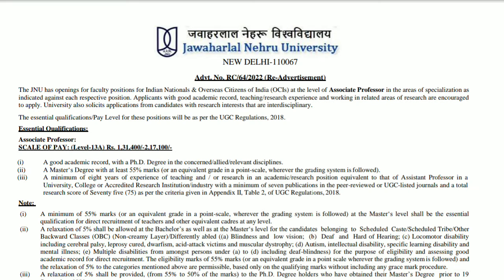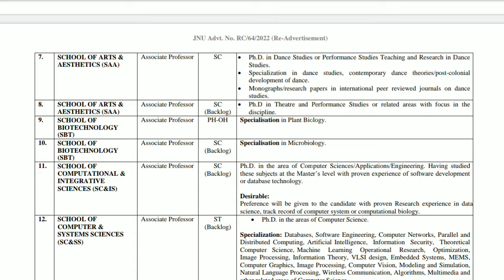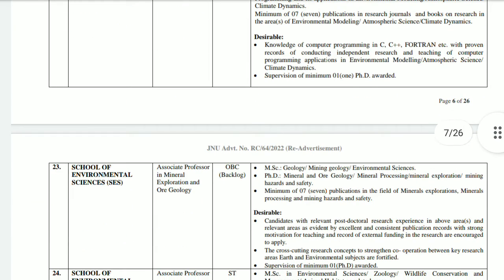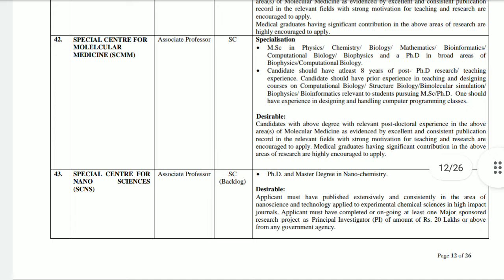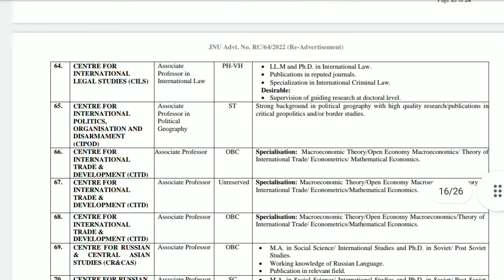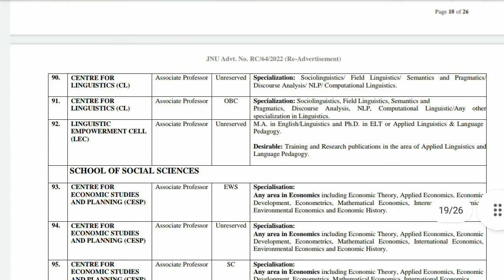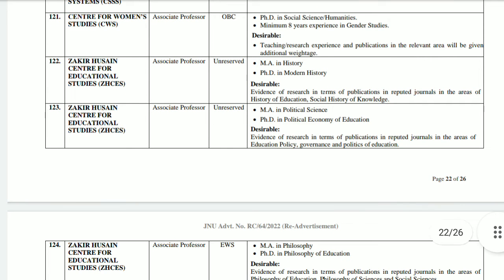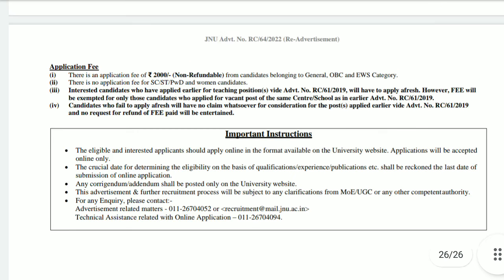Teaching jobs in Jawaharlal Nehru University New Delhi